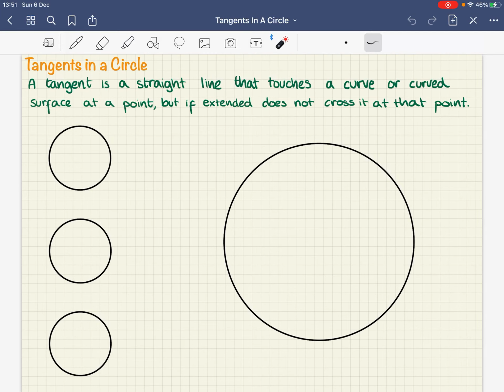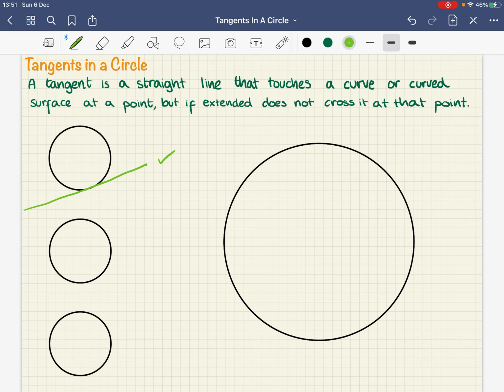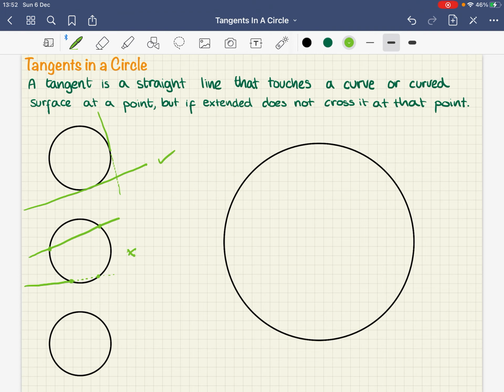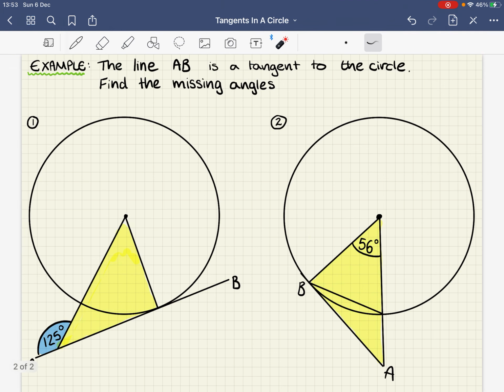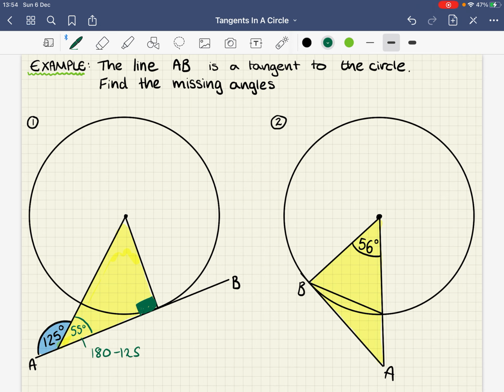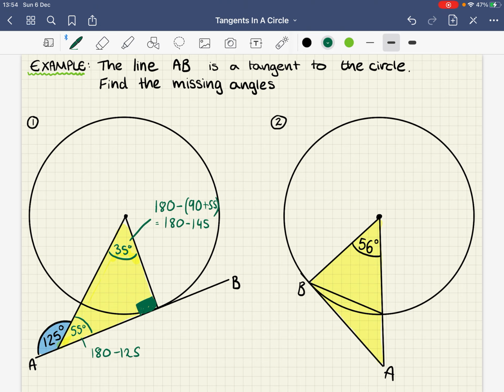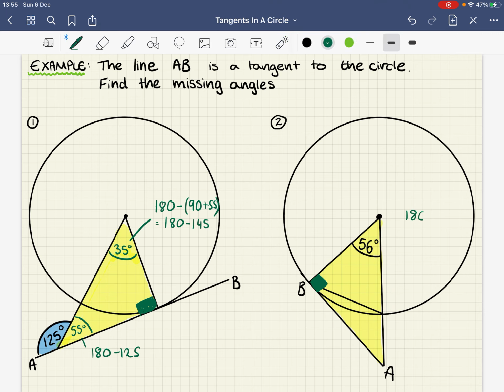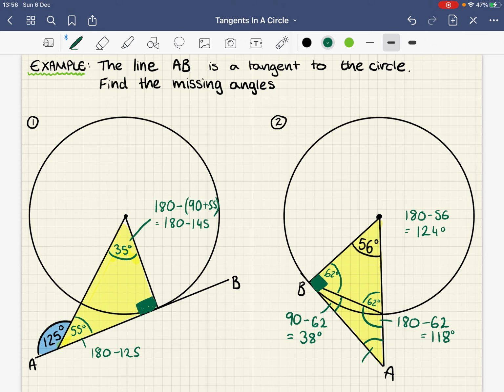03 Tangents in a Circle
➕➖➗✖️ Video tutorial on identifying angles in a circle where the tangent and the radius form a right angle